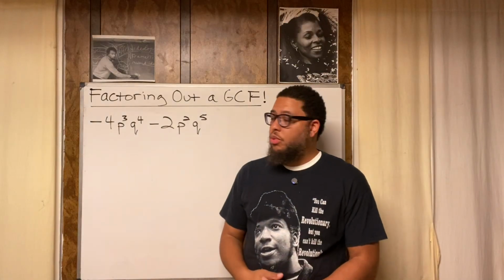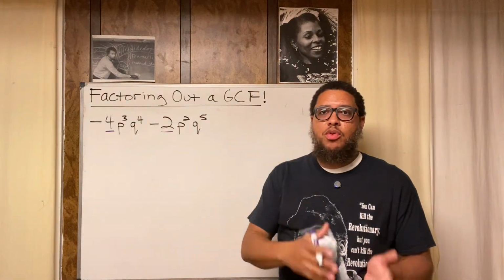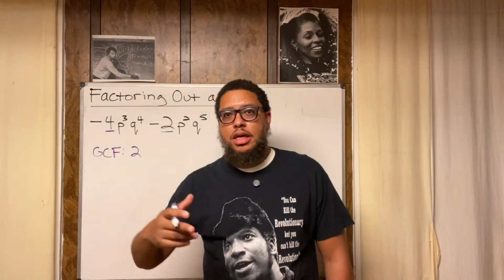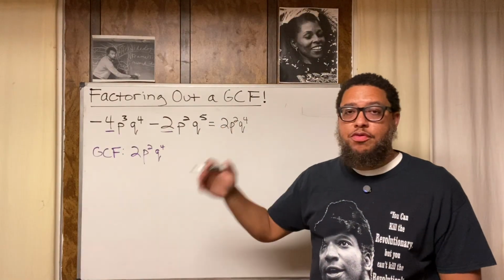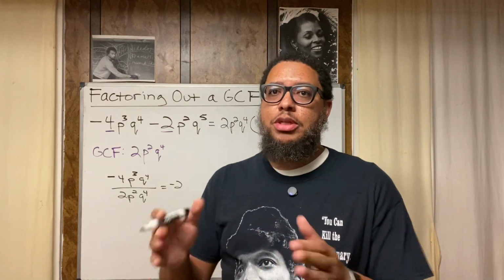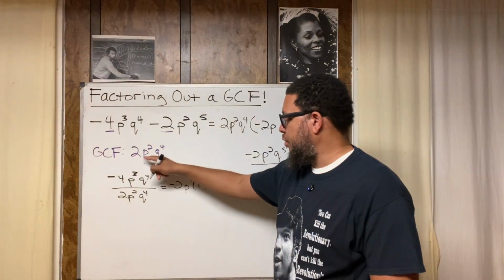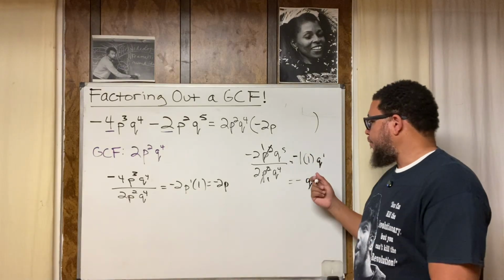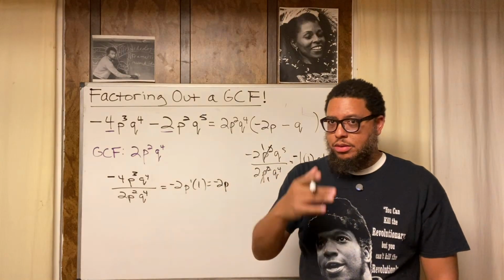Factoring a Binomial Expression by Taking Out a GCF‼️😎🤓🔢🏧📚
In this video Professor Parker shows us how to factor a binomial expression with multiple variables by extracting a GCF.

Factor.
-4p^3q^4 - 2p^2q^5

For copies of 'How To Use All This Math, Volume 1: